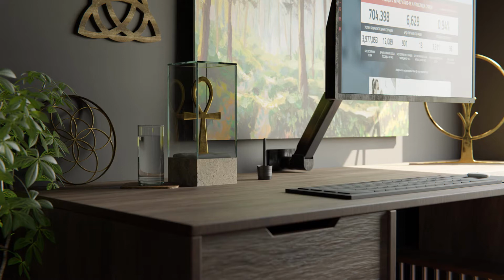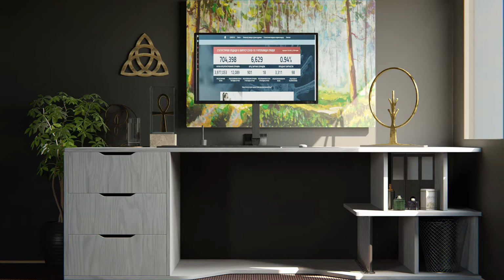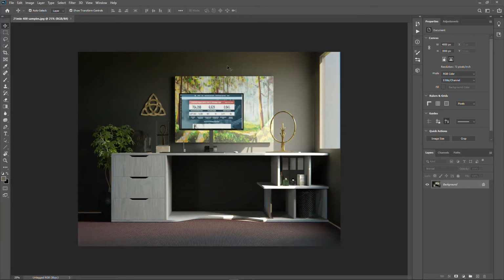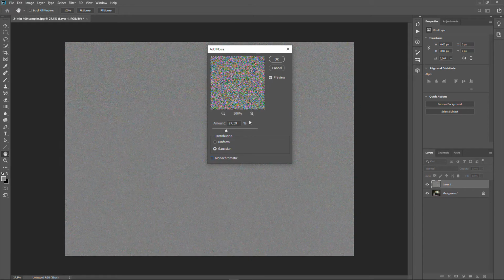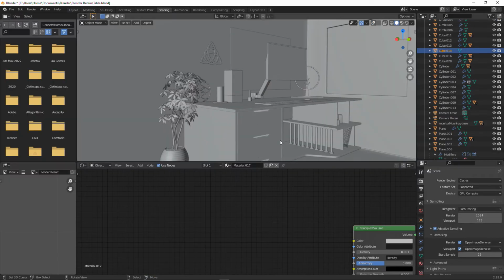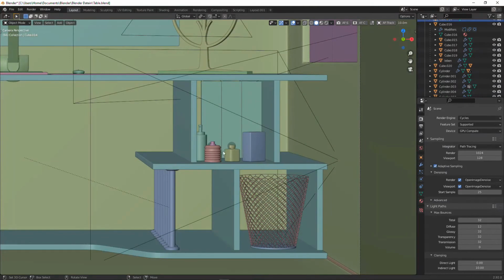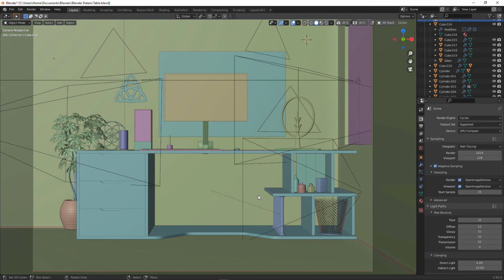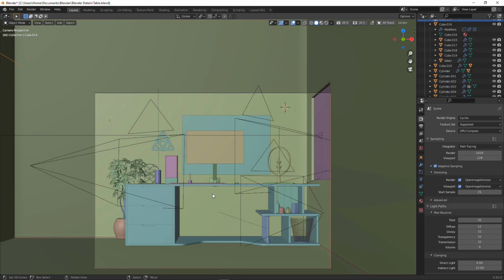4 Tipps For Interior Renders / Blender Talk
Hello there.
In this video, we are going to discuss the 4 most useful tips in my opinion for interior rendering.

Socials & more